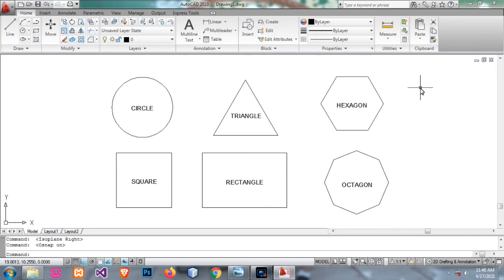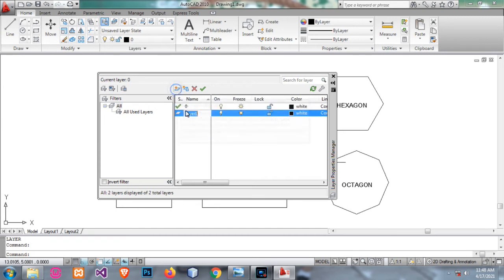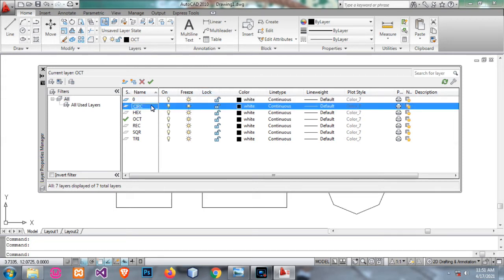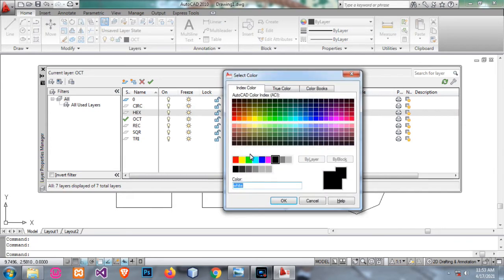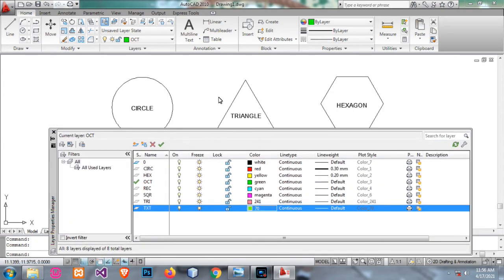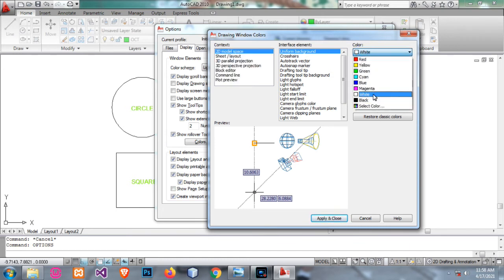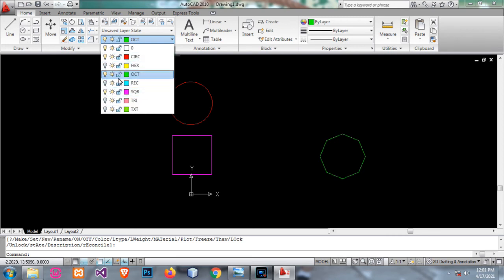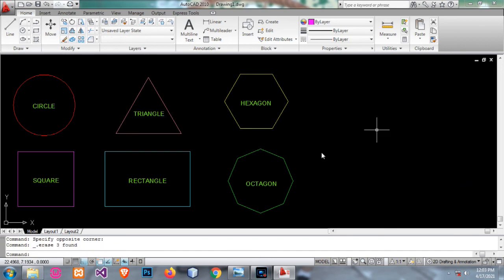Setting up your drawing in AutoCAD - Part 3 (AutoCAD Layers)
AutoCAD layer should have a name, color, linetype, lineweight, and much more information. In order to draw on a layer, you must first make it current. Only one layer will be current at a time. The objects drawn on a layer will automatically inherit the properties (color, linetype, lineweight, etc.) of the current layer.